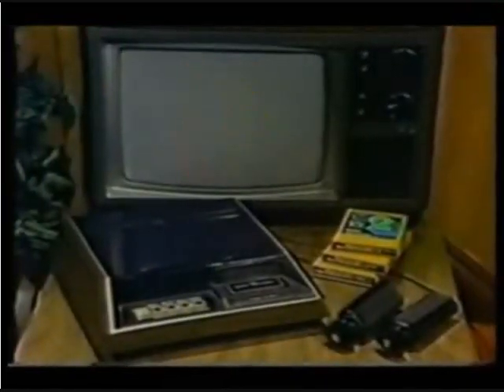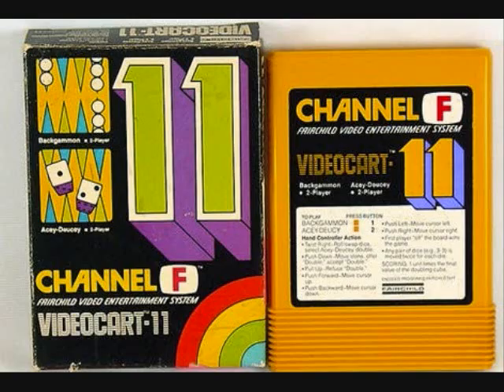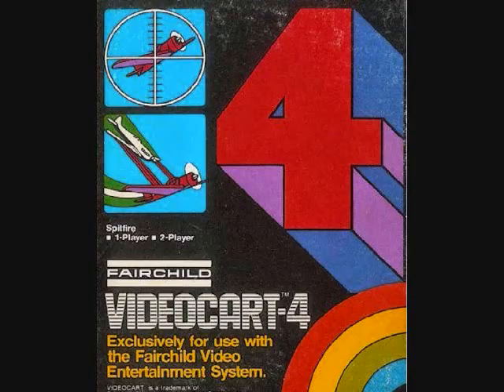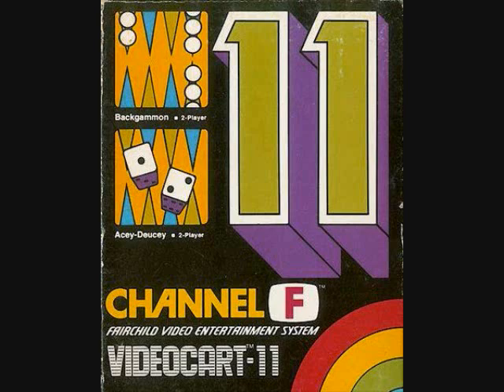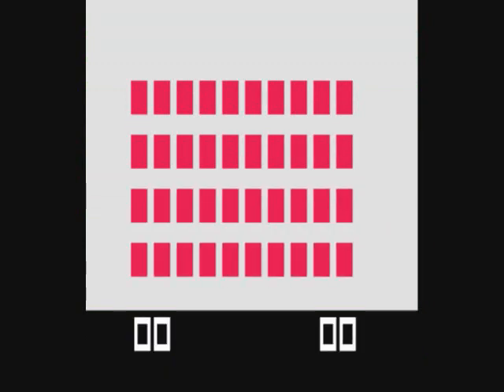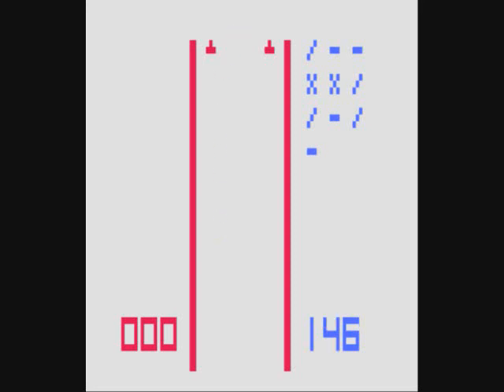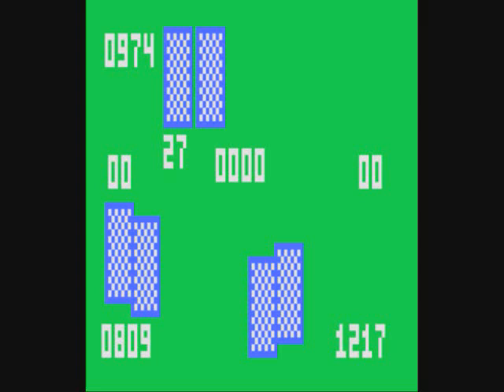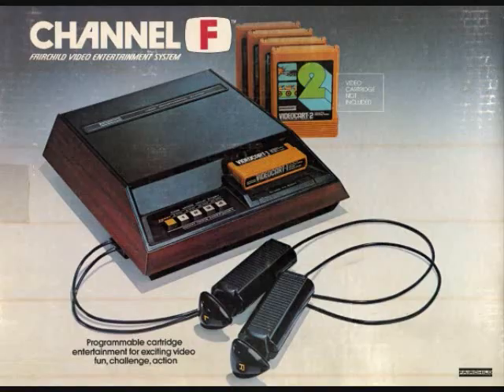Crazyclimber80's Look At The FAIRCHILD CHANNEL F!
Hey all!  This console, for 1976, tackled all kinds of firsts for a home video game console-- it was the first to have a "Pause" function (didn't work for all games), the first to use ROM cartridges, the first 2nd generation home video game console, and the first to allow for computer AI as a 2nd player!  This was released in November 1976 by the Fairchild Camera and Instrument company, and its controllers-- which looked weird-- actually were kind of innovative in that they were simple grips, but also you could move the top like a joystick and twist it left and right, and press the top of it for an action button.  Another very innovative aspect the system introduced was the option to change the settings of your game, as in perhaps change the angle of a paddle, give yourself a timer with different amounts of seconds/minutes, change the game speed, give yourself extra lives, etc.  This was a year before Atari had multiple game modes on most of their games (and really perfected the process)!  The system of changing the settings is pretty darn confusing (you have 4 buttons on the front of the console with multiple functions for each) so you might want to get the demo cart #1 which walks you through it a bit.  Apart from these innovative quirks, the system itself is pretty limited in terms of graphics, sounds and music-- the Atari 2600 would best anything the Channel F released during its system's lifetime.  Also, 3rd party support wasn't a thing during the Fairchild's tenure, and arcade-like games were few and far between for the system.  Plenty to criticize about it but if you look closer, it did set some groundwork for future systems to follow.  Thanks for watching my nostalgic look at the Fairchild Channel F (which I had not even heard of until years after its demise in 1983, only from looking at a game review book)!  I will soon be returning to my "20 From" series for arcade games, in terms of re-uploading videos with cool time capsule intros, starting with the year 1985!  See you then, and have a great weekend!